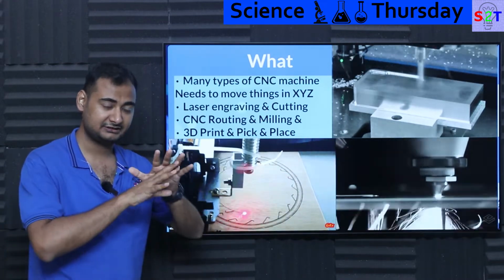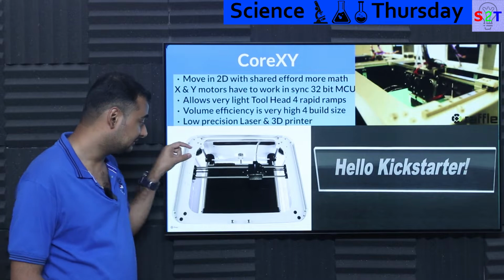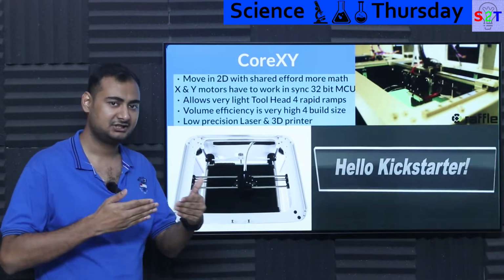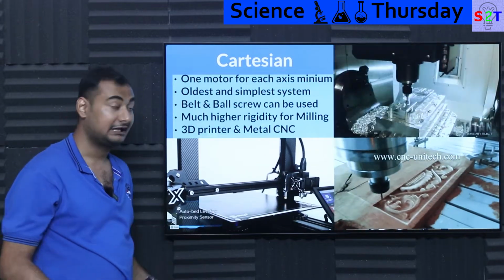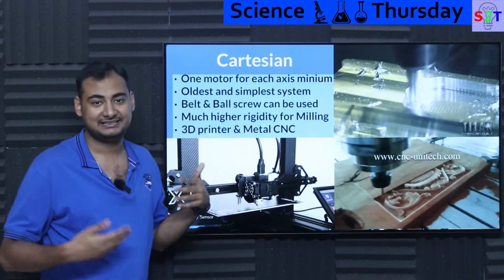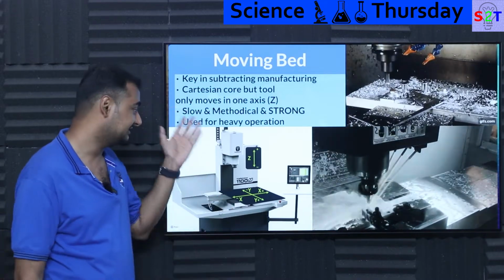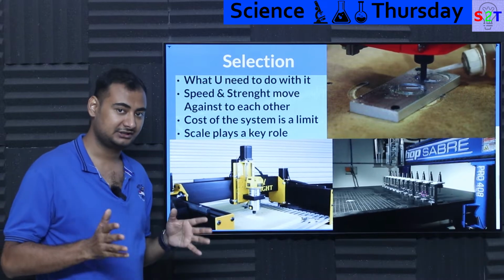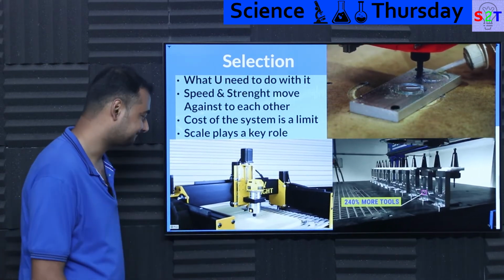3D CNC Kinematics Explained {Science Thursday Ep196}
Instagram             hellyork

00:00 Intro
00:09 What
01:26 Core XY
05:09 Cartesian
08:18 Moving Bed
10:46 Selection
13:45 Thanks